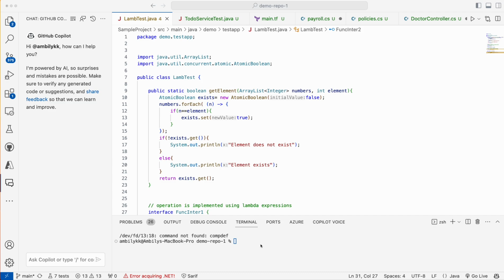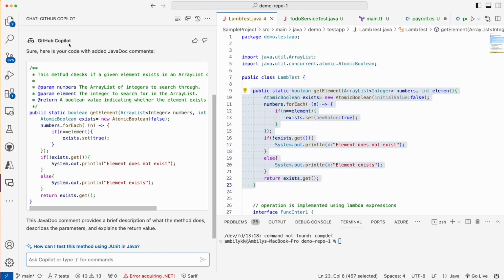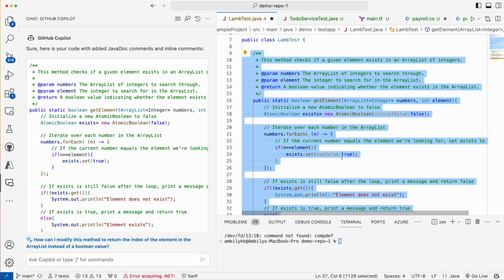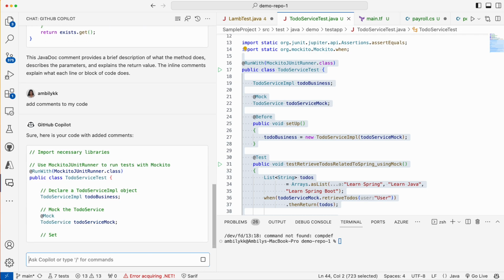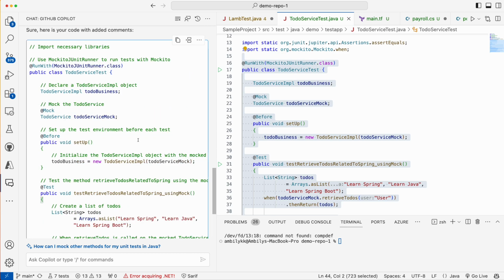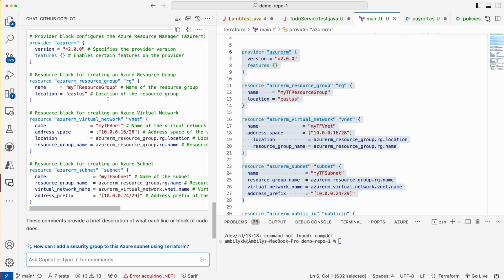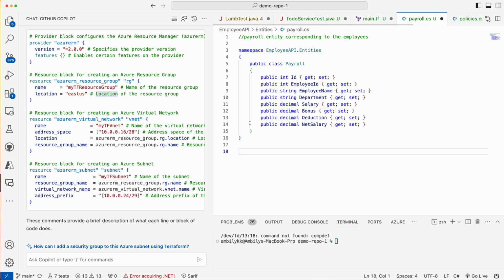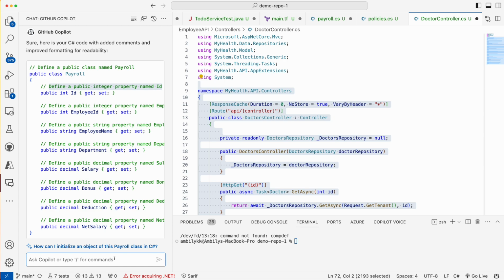GitHub Copilot for Documentation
In previous three Episodes, we discussed about some of the Chat features; please refer them at

In this Episode, we look into Documentation.Documentation of the code is very important, which helps in readability and maintainability of the project. A good quality code base should have enough documentation explaining the logic implemented, APIs exposed and so on. This will help the developers to understand the codebase and make changes to address issues/bugs or extend the functionality with new features.